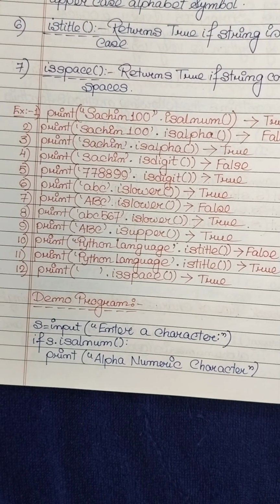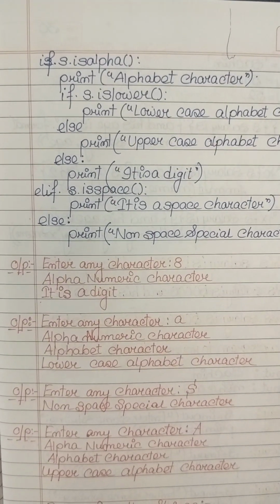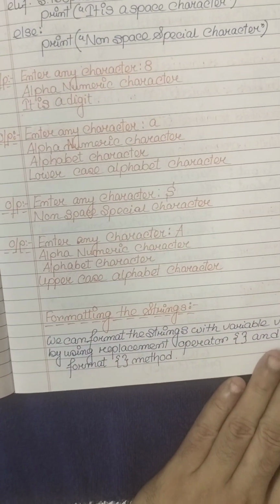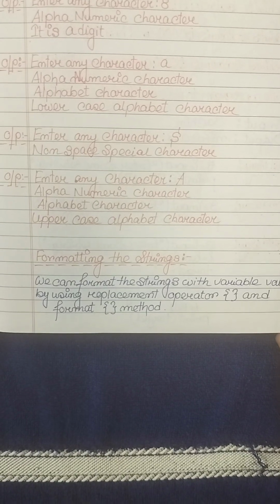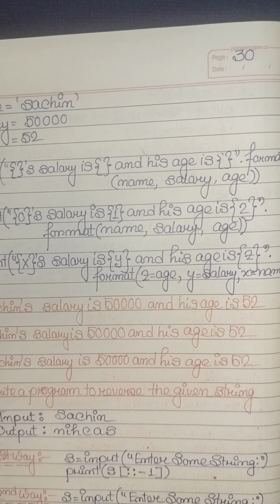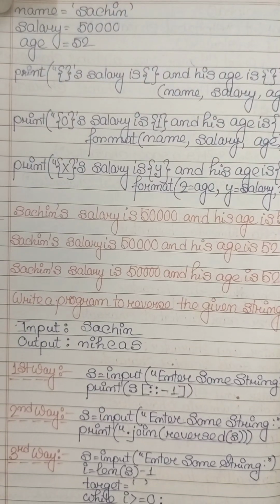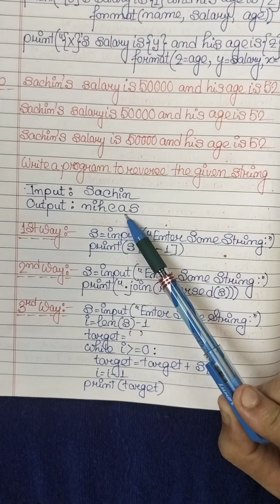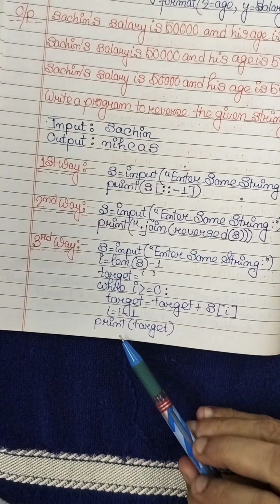Basic concepts of PYTHON programming in English, formatting string in Python.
Basic concepts of PYTHON programming in English, including various uses of substrings and formatting string in Python.
 my audience search: 👇👇👇
venustechpulse vlog
VENUSTECHPULSE
VENUSTECHPULSE vlog
TIME: 8:12